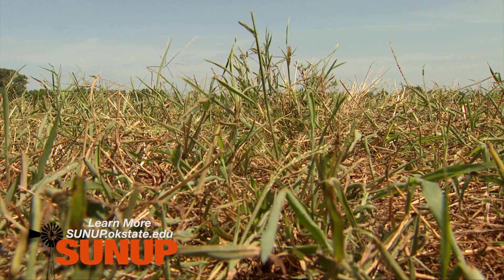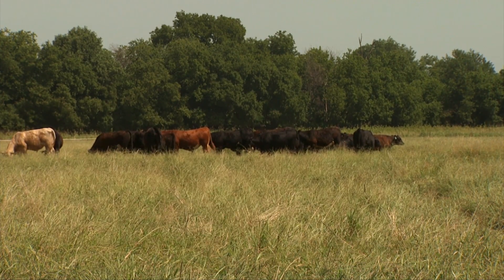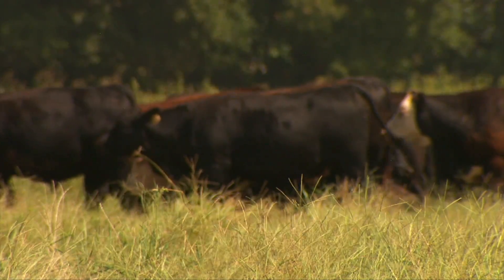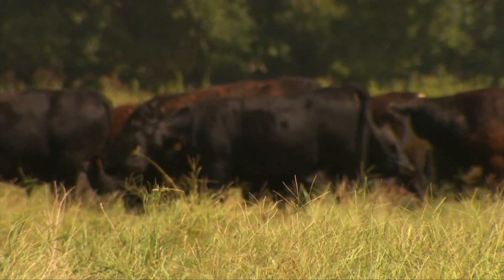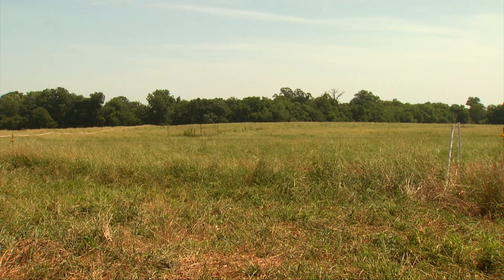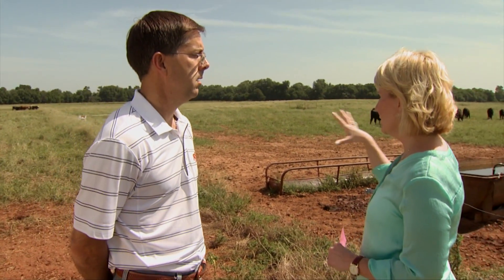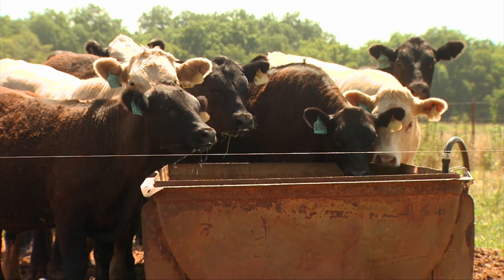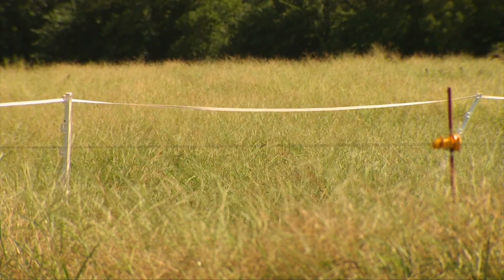Summer Forage Option (7/18/15)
Extension beef specialist Dave Lalman is explaining how crabgrass can be used in rotation as a summer forage option.